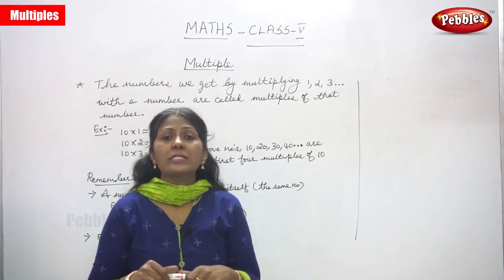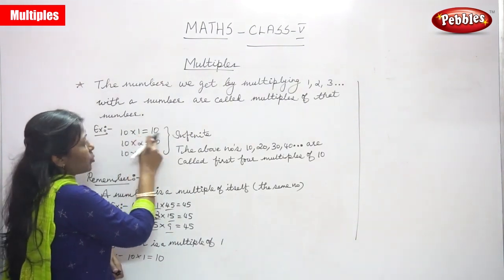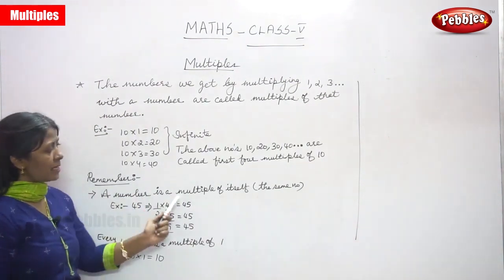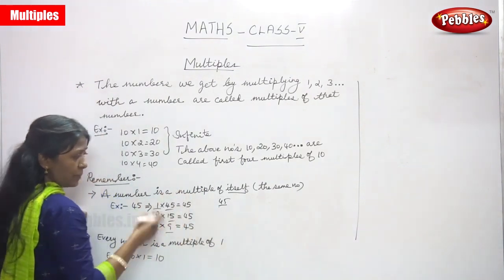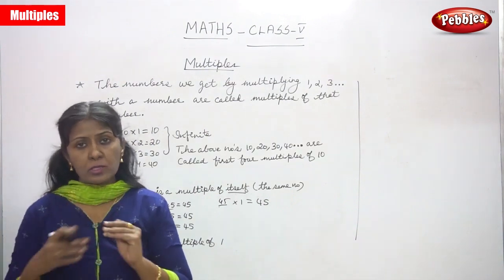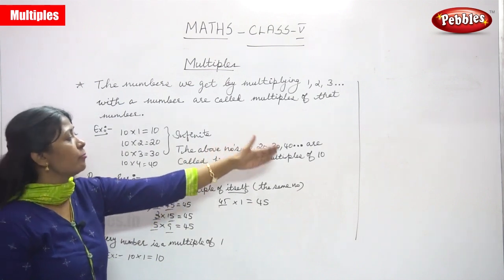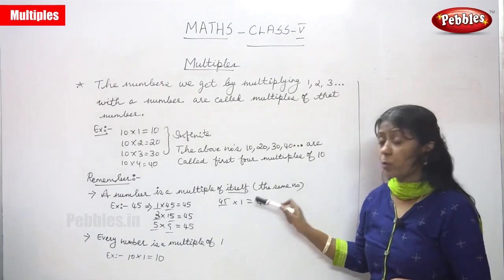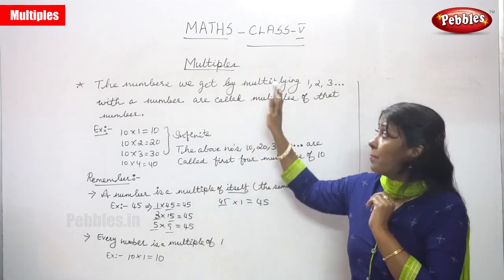5th Std CBSE Maths Syllabus | 26 - Multiples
5th Std CBSE Maths Syllabus | 26 - Multiples | CBSE Maths